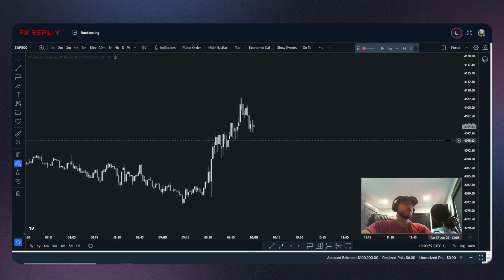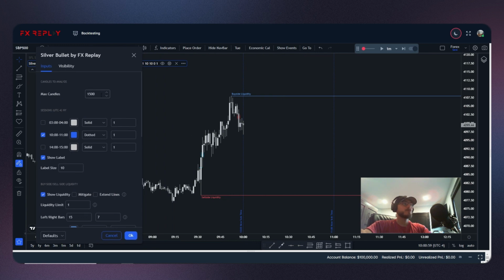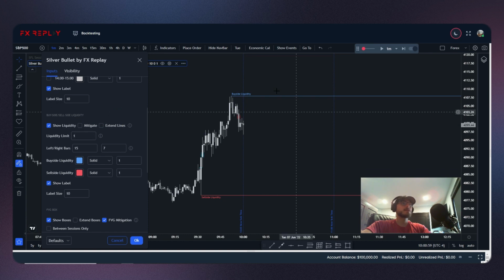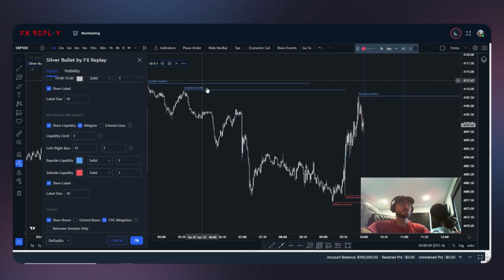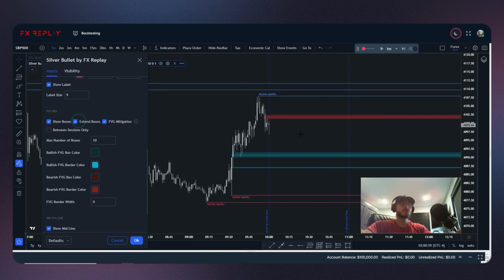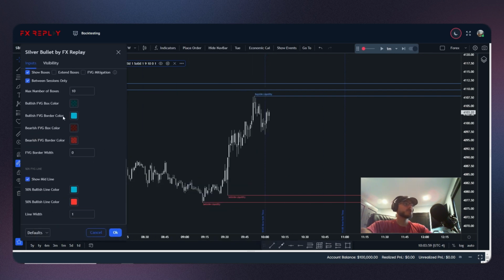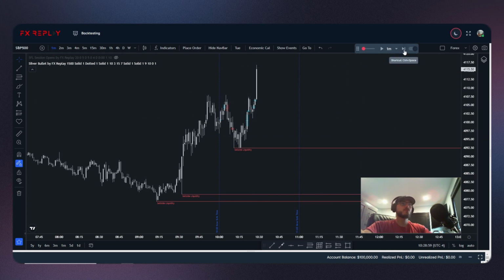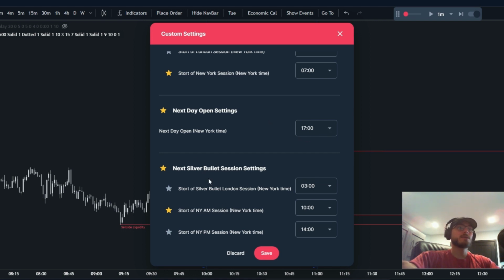FX Replay New silverbullet Indicator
Learn how to backtest the ICT Silver Bullet strategy using the brand-new Silver Bullet Indicator inside FX Replay. In this video, Matt walks through how to add the indicator, configure sessions like New York AM, and customize key components like liquidity pools, fair value gaps, and consequent encroachment levels.

If you're a fan of ICT concepts, this tool was built with you in mind. Trade more efficiently by auto-marking sessions and clean liquidity levels—no more manual drawing. Plus, discover the new Go-To Feature, which lets you instantly jump to the next key session so you can test setups faster than ever.

Timestamps
00:00 - Intro
00:15 - Introducing the ICT Silver Bullet Indicator
00:29 - How to Add the Indicator
00:42 - Configuring the Settings
01:19 - Session Selection Options
01:48 - Liquidity Pool Settings
02:50 - Customizing Labels and Colors
03:00 - Fair Value Gap (FVG) Settings
03:55 - Adding 50% Line / Consequent Encroachment
04:22 - Live Chart Example with Silver Bullet
04:49 - New Feature: Go-To Session
05:19 - Custom Time & Session Jumping
05:45 - Skip Straight to Next Silver Bullet Window
06:04 - What’s Coming Next in the Series
06:27 - Final Thoughts & Feedback Request